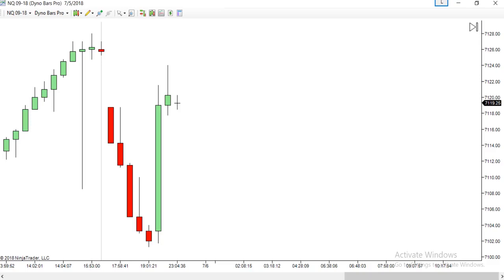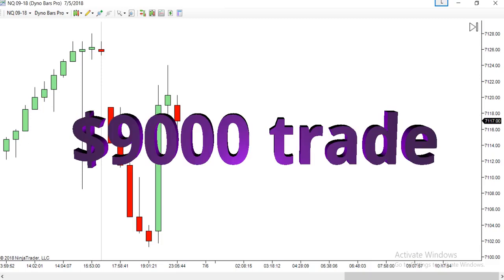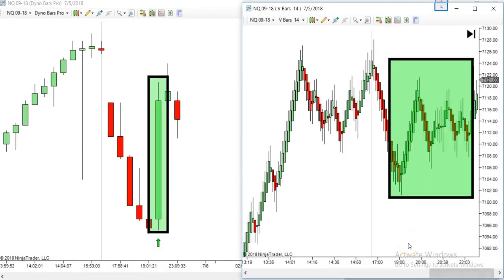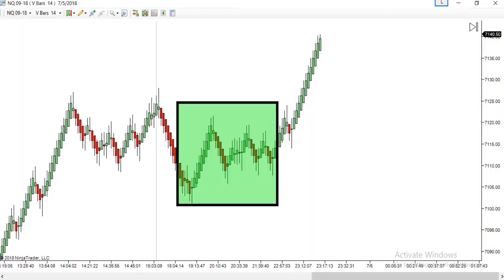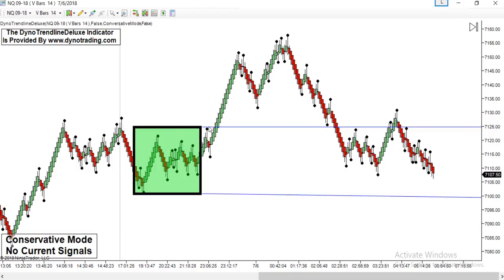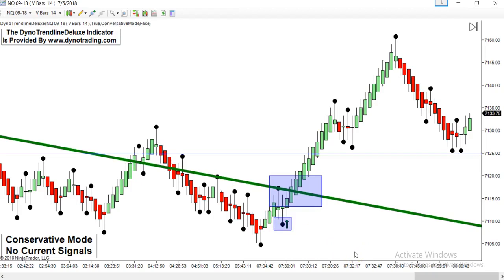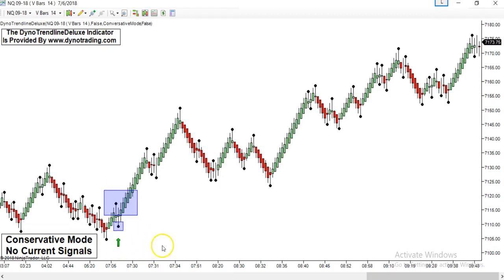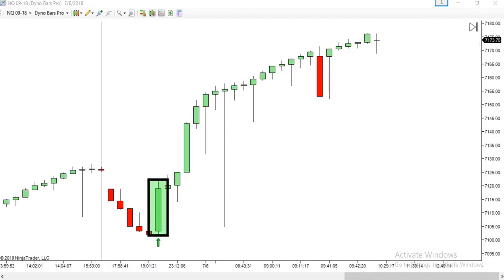Automated Trendline Trading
SIM trading the Automated Trendlines